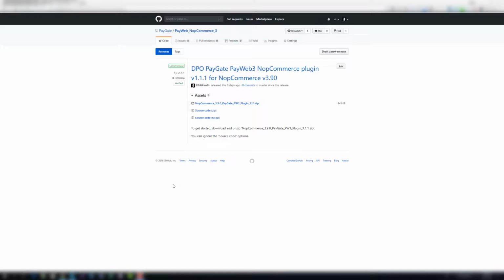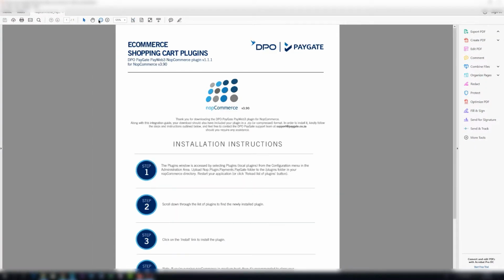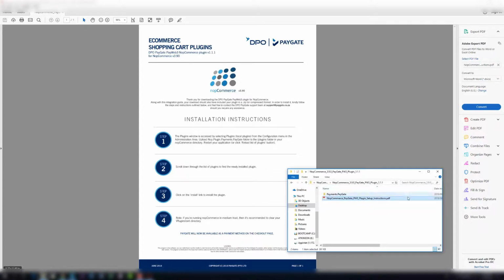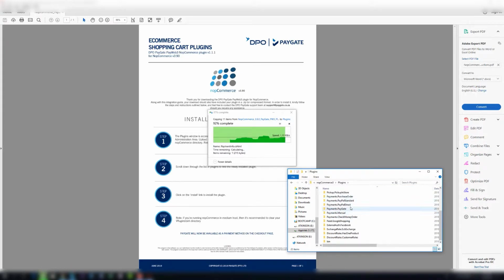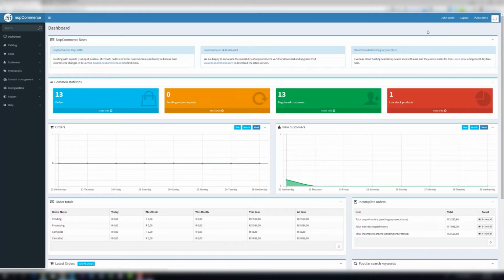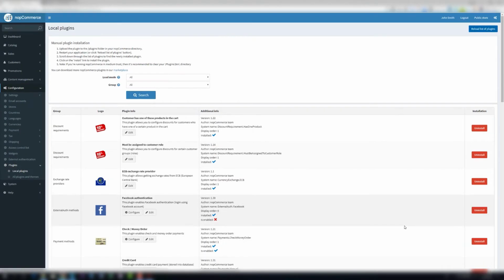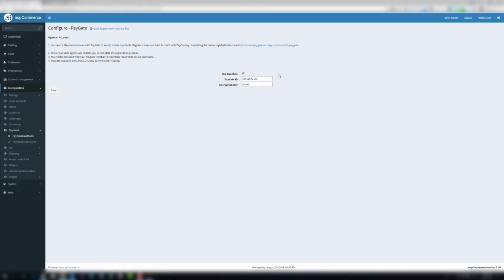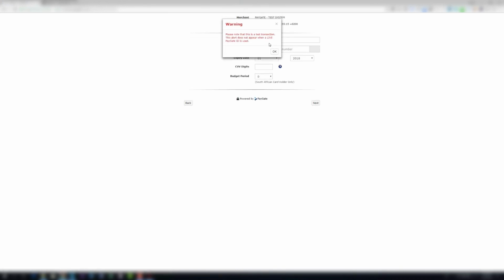How To Setup PayGate PayWeb for NopCommerce 3.9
Setting up your PayGate PayWeb plugin for NopCommerce 3.9 has never been easier. This 5:40min video is all you need to launch your NopCommerce online sales system! for your own custom NopCommerce integrations